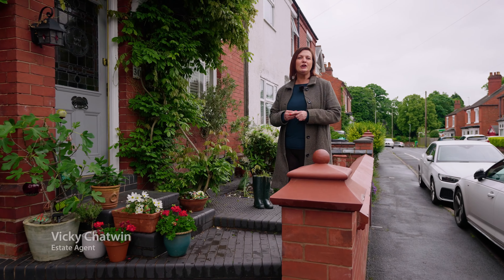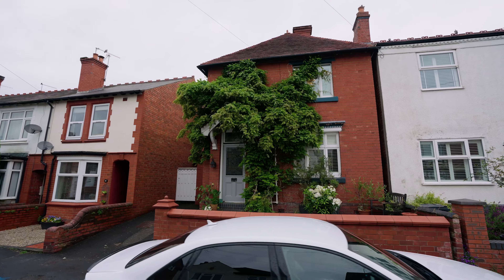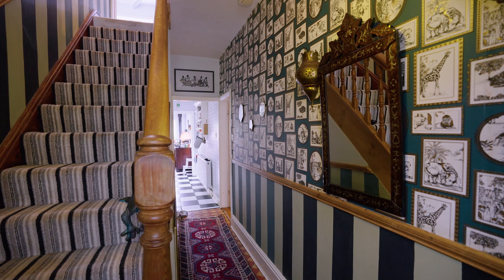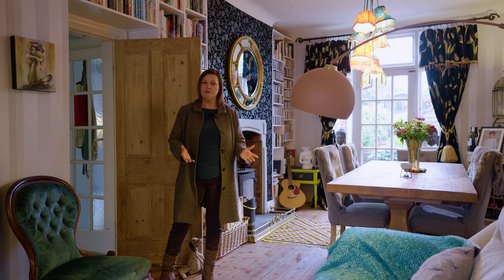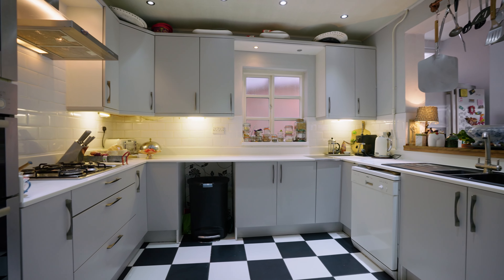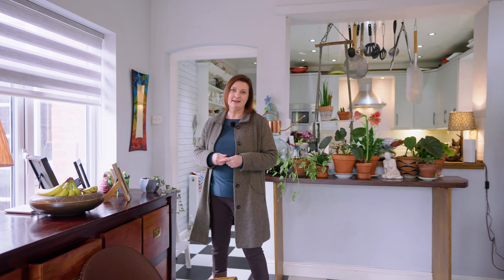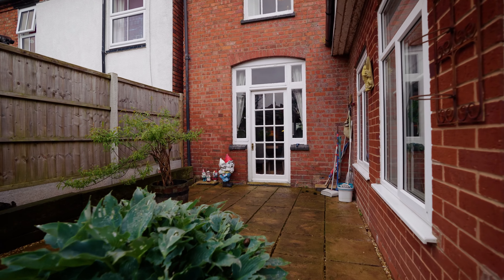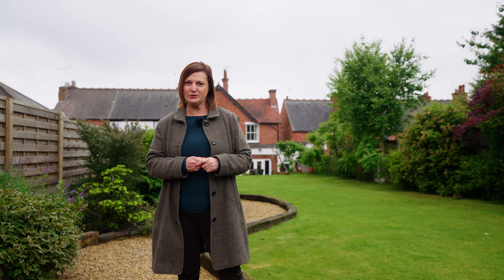30 Witton Street, Stourbridge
An exceptional detached property with timeless charm...

Discover this extraordinary detached redbrick home, blending traditional elegance with modern luxury. The charming stained-glass leaded light front door, framed by wisteria, sets a welcoming tone.

Inside, enjoy a cosy lounge diner with a log burner, a modern kitchen with top-of-the-line appliances and a bright, versatile family room. Upstairs, three double bedrooms feature built-in wardrobes and a first-floor bathroom boasts a luxurious claw-foot bathtub.

The large rear garden, complete with two timber-framed summerhouses, offers a private oasis. With a convenient side driveway, this home perfectly combines style and practicality.

Freehold / 1324 sq. ft.